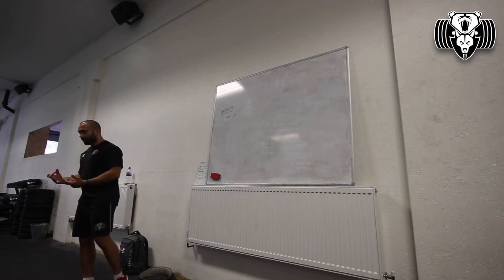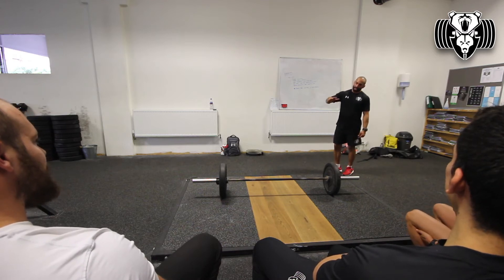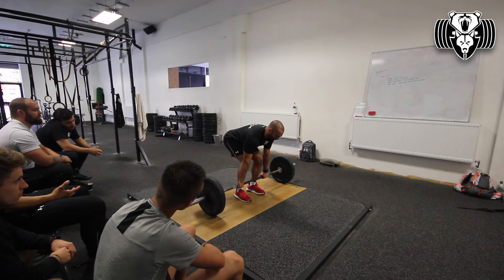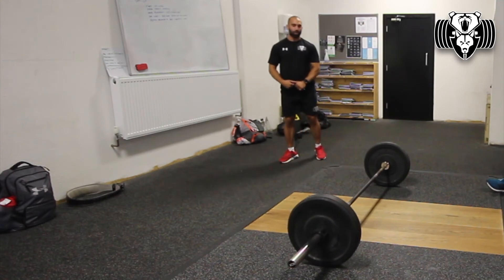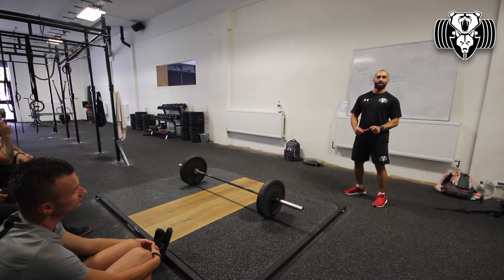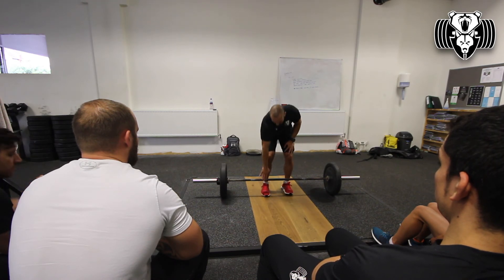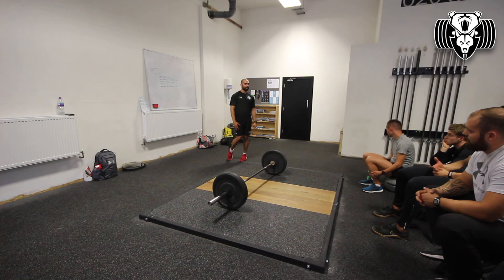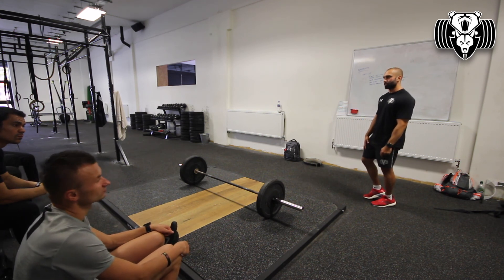The Deadlift - A Glimpse into a BearWolf Training Discussion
This video is edited from a two and a half hour conversion amongst the BearWolf Training coaches that was aimed at us sharing our thoughts and ideas on the coaching elements of the exercise rather than as a coaching tool. I have edited it down significantly and broken it up into sections to make it easier for a newcomer to digest.

Those familiar with deadlifting may find useful cues and considerations that will improve their deadlift. Those newer to the exercise may struggle to collate all of the information, and if so, should seek more specific coaching. Take a look at our on site and online coaching options for information on the services that we can provide to help you.